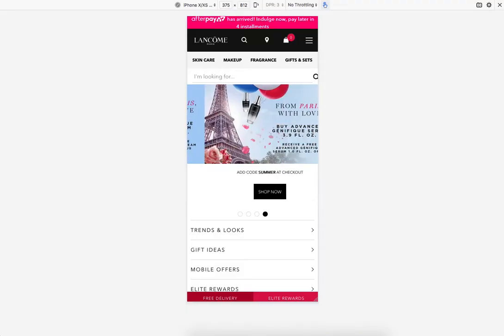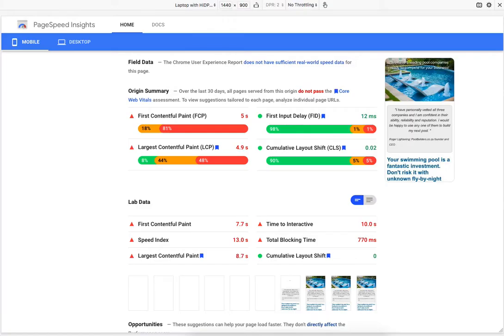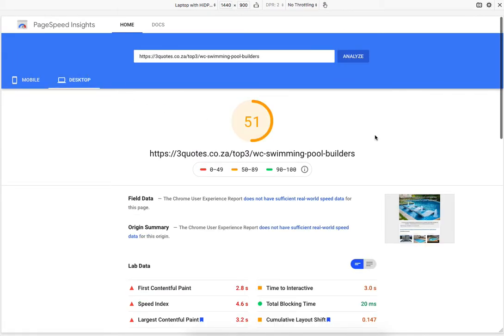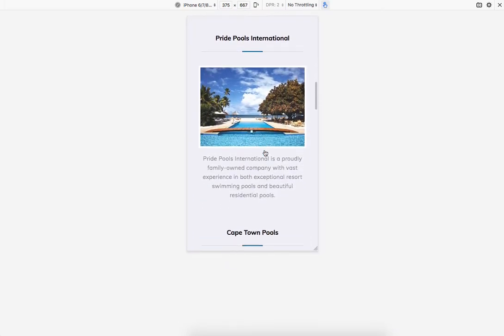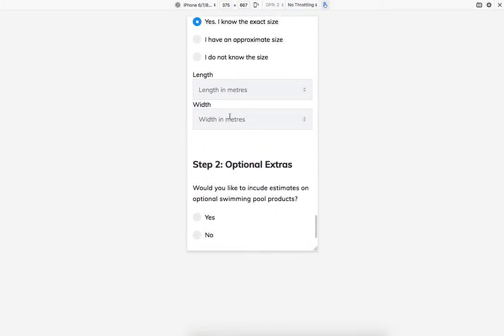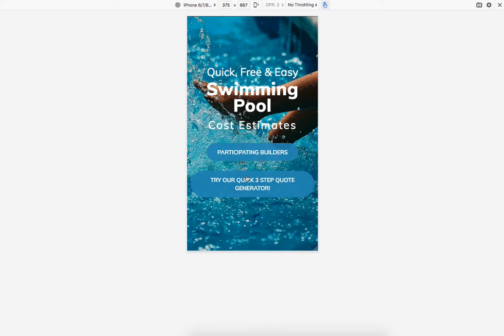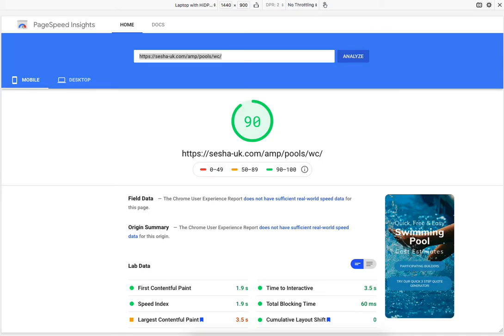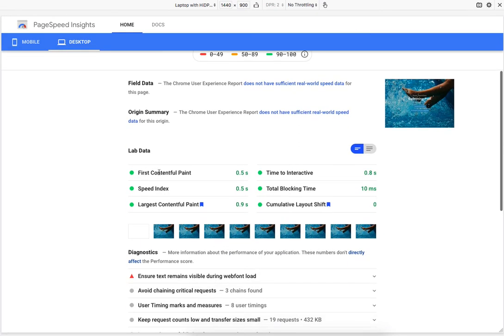Accelerated Mobile Pages Intro